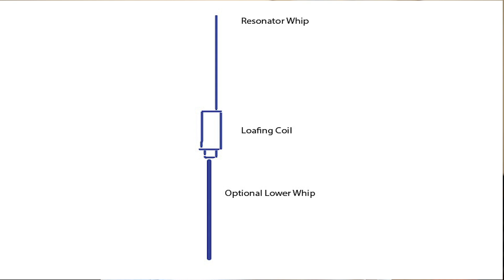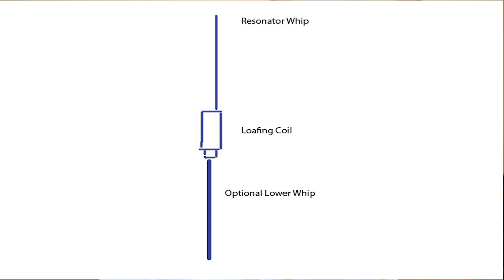The Secret Hustler Antenna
A novel way of adapting the Hustler mobile HF whips for the modern car or for portable operation.  Check them out: